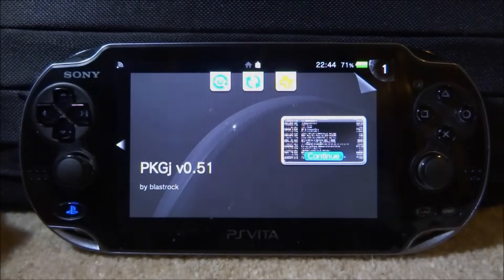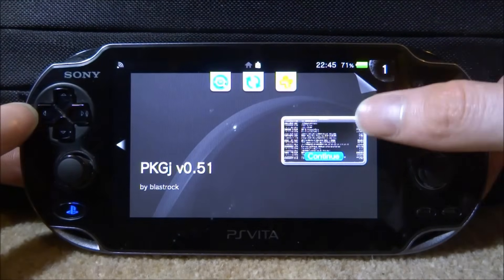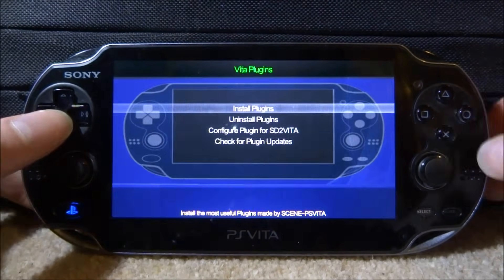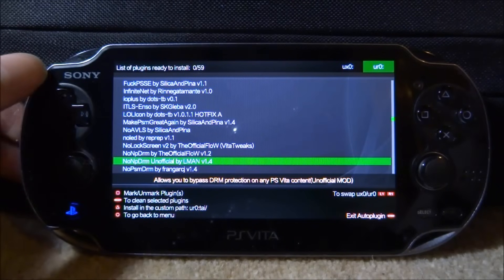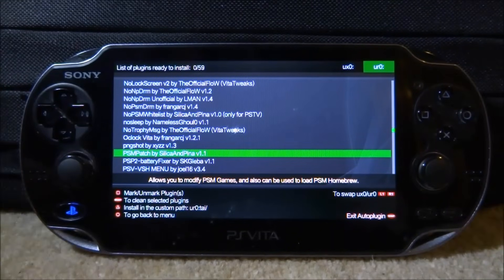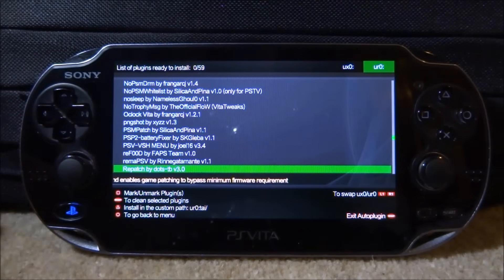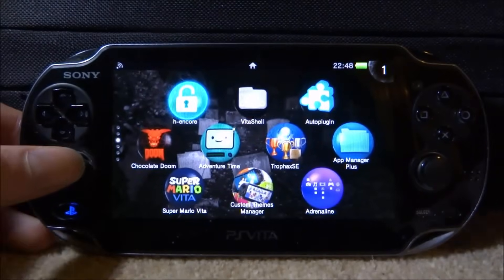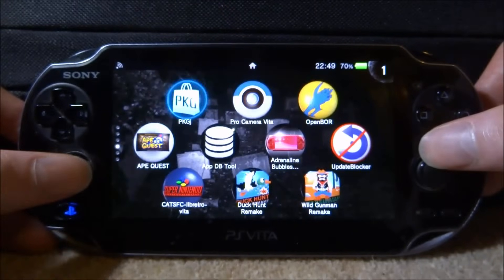How To Fix All PKGJ Errors!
How to fix errors on PKGJ! The most common errors are games not downloading, games not showing up and games not working on your firmware version!